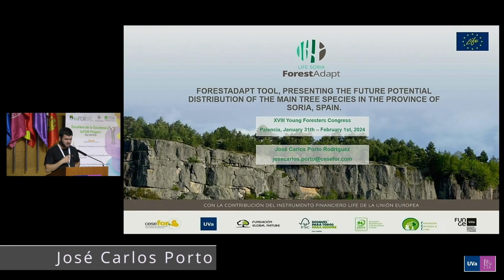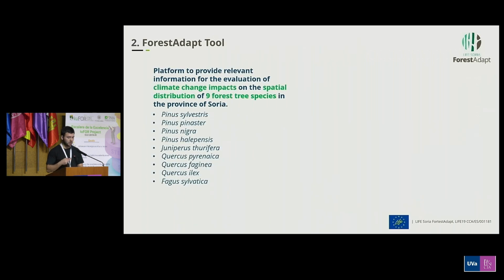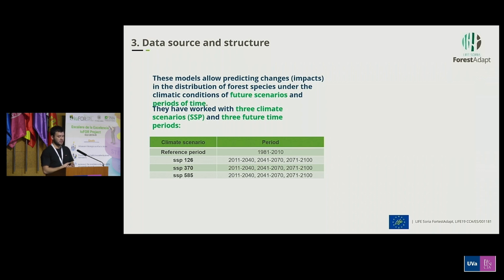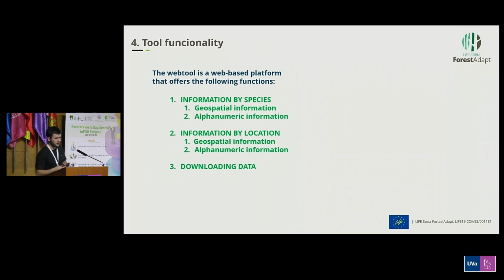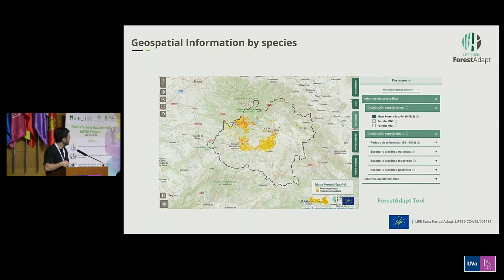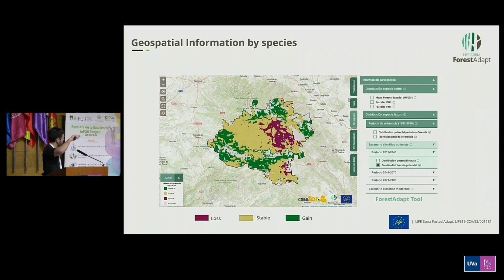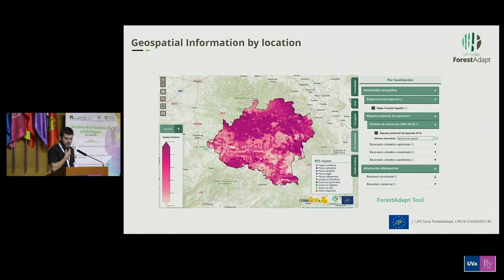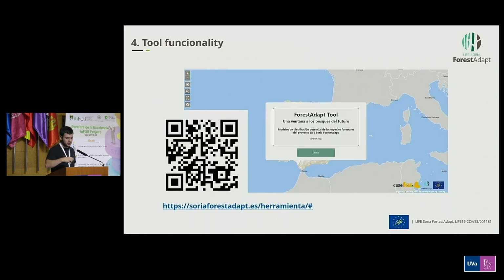José Carlos Porto XVIII ANNUAL YOUNGFORESTER RESEARCHERS MEETING